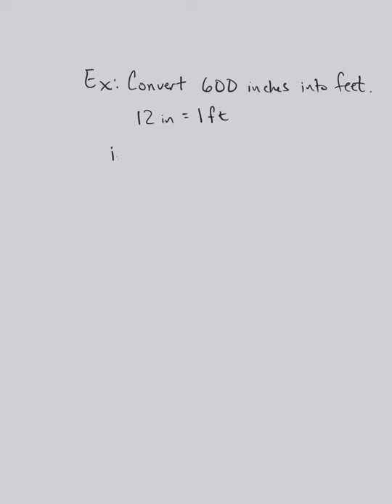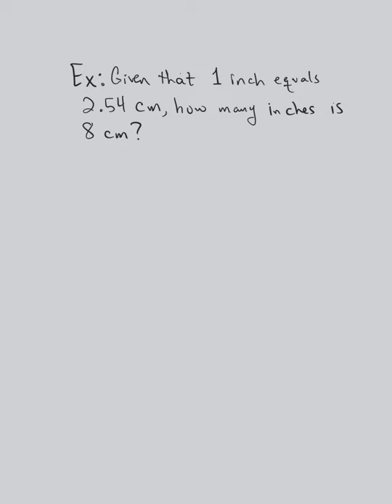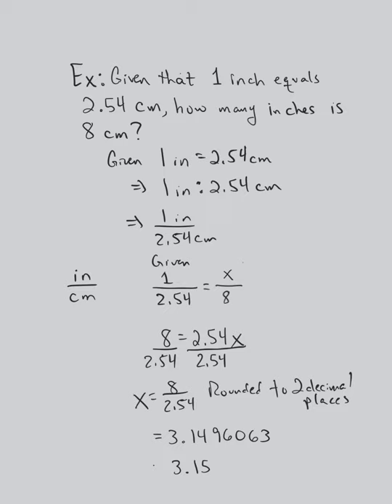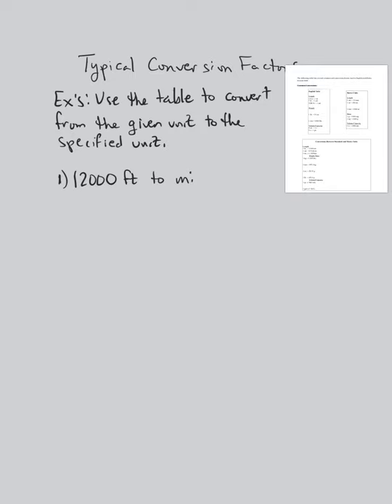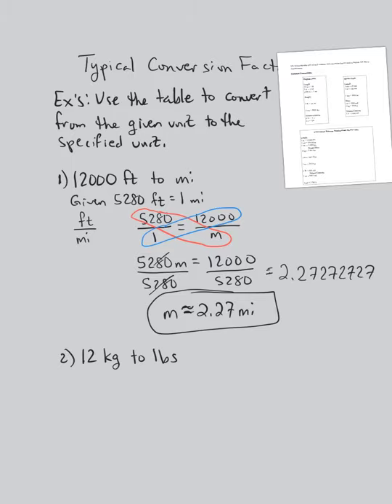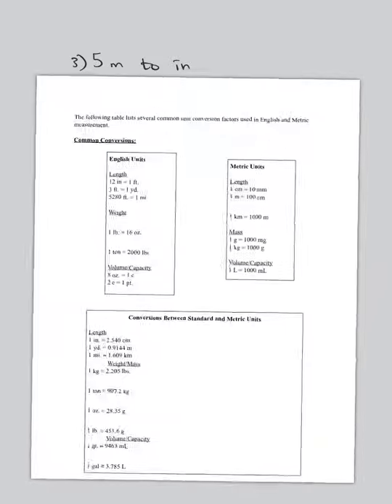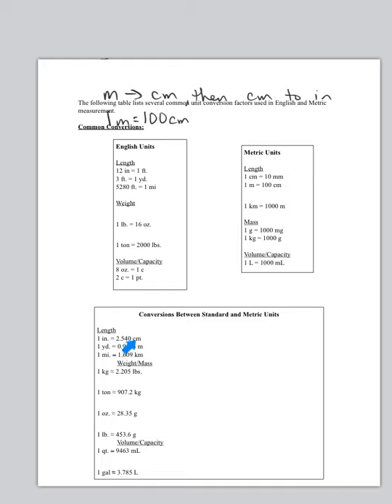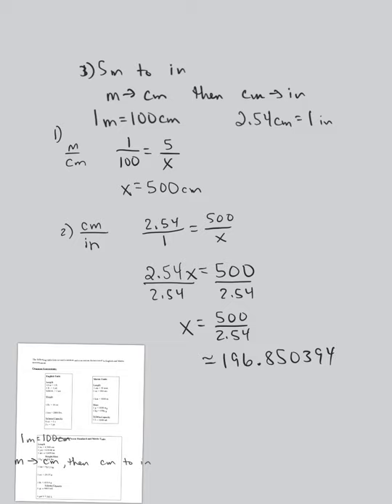Proportions for Unit Conversions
How to use proportions to do unit conversions